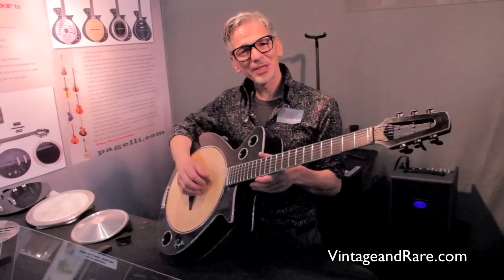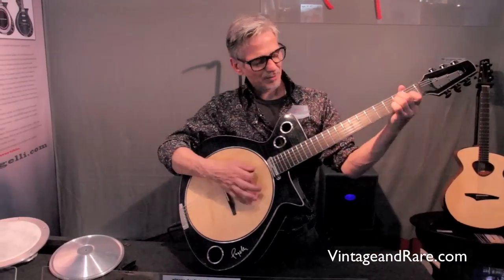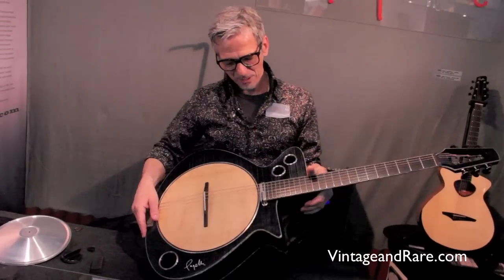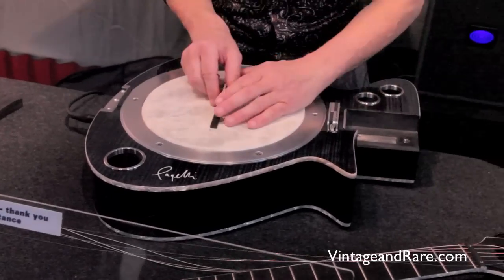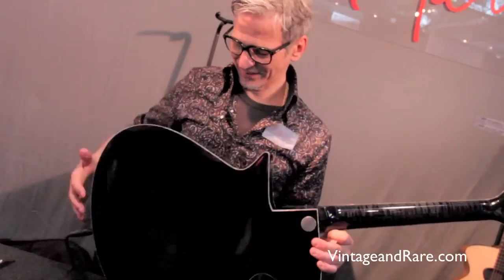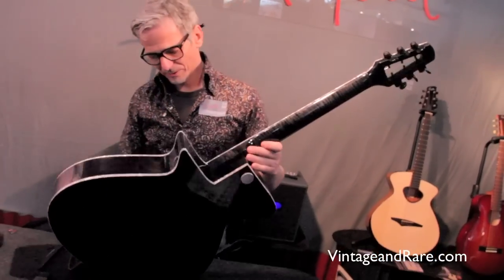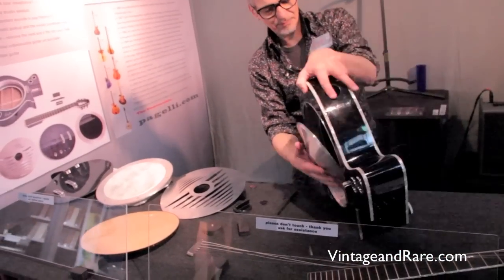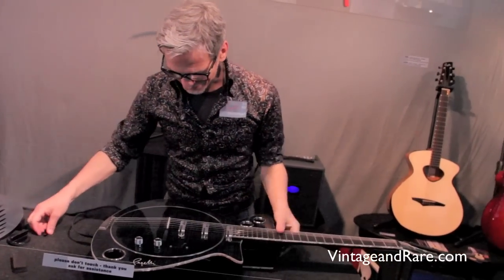Pagelli Guitars / The Convertible Guitar / Crazy Cool!! / VintageandRare.com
- A great pleasure for Vintage & Rare to be among the very first to see legendary master builder Claudio Pagelli's latest invention - The Convertible Guitar. On this video you can see this beautiful instrument transform from electric guitar to banjo to acoustic to resonator to sitar presented exclusively for Vintage & Rare at Frankfurt Messe 2012.